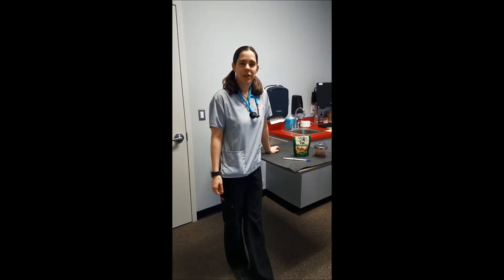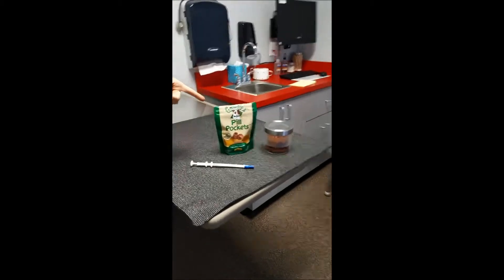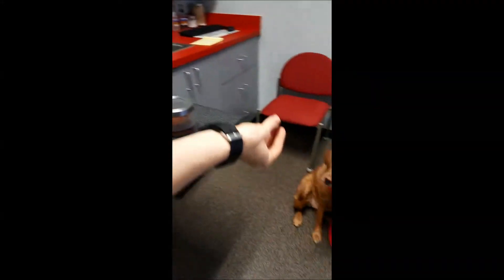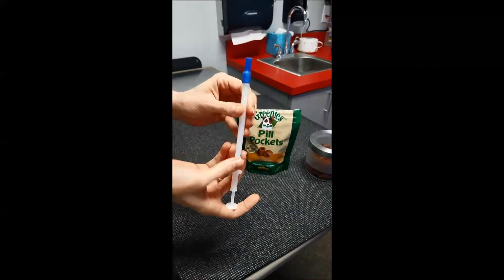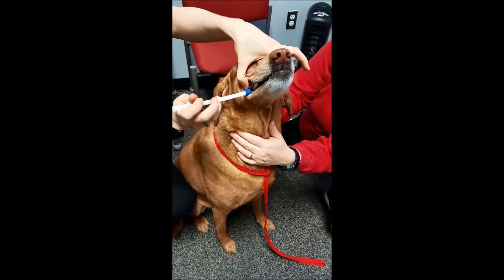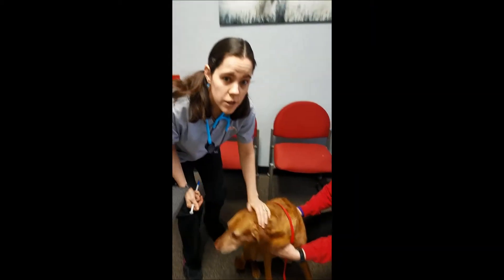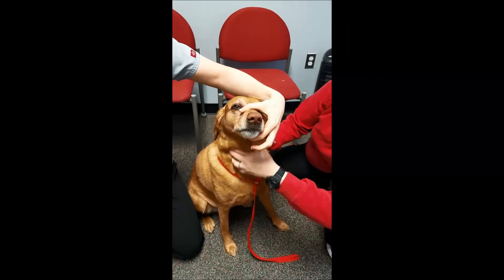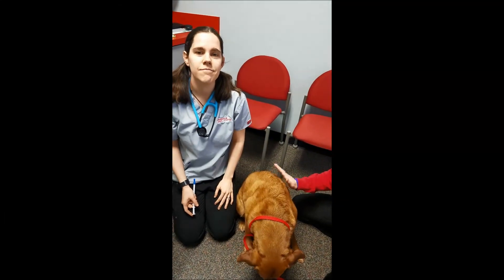How to give oral medications to dogs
This is a demonstration on how to "pill" your dog.